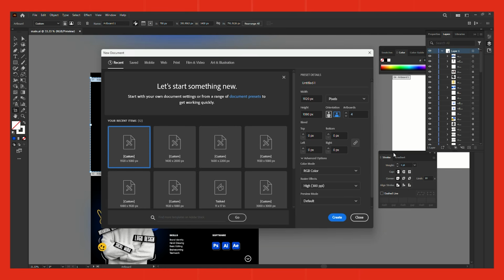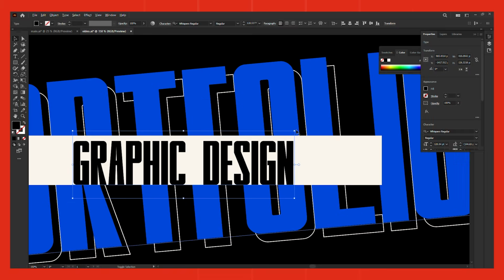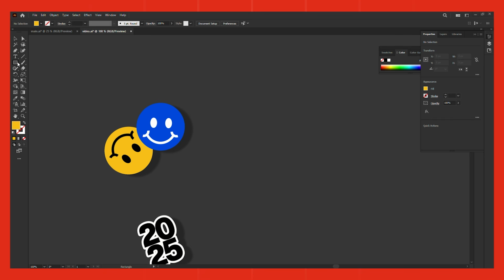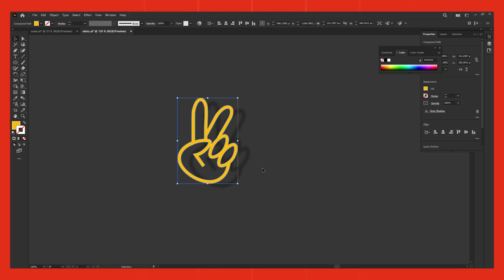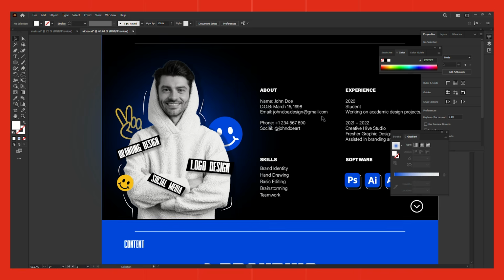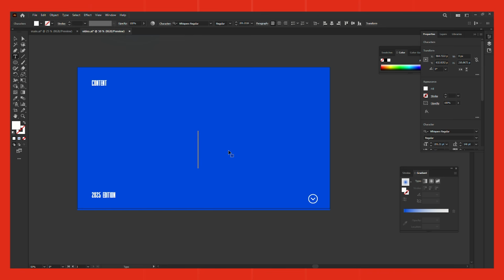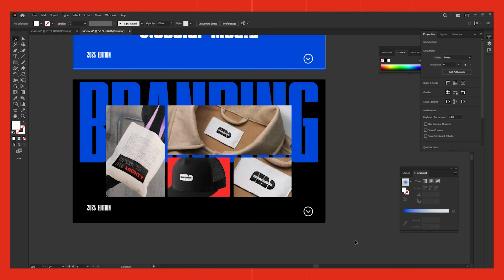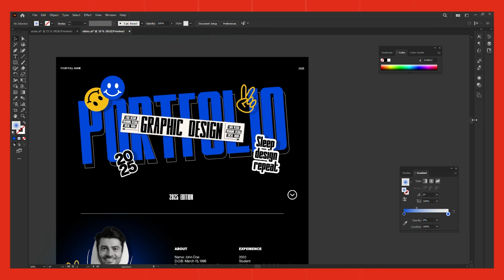How to create a Graphic Design PORTFOLIO in 2025 | Step by Step Guide 2025!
Let’s build a portfolio that looks nothing like the usual. I’ll show you how to mix illustrations, textures, photography, and typography into one creative layout — that’s the power of mixed media design.

💡 I’ve also added a free portfolio template in the description so you can download it and start creating your own portfolio right away.

You skip here
0:00 INTRO
0:19 START
0:45 SLIDE 1
05:50 SLIDE 2
07:32 SLIDE 3
08:22 SLIDE 4
10:01 SLIDE 5
10:54 OUTROW

I am Prashanth, I have been a graphic designer for 3 years.
worked in agencies and did freelance projects. Learned a lot about Graphic Design and I am Still Learning. LET'S LEARN AND GROW TOGETHER😇🤝